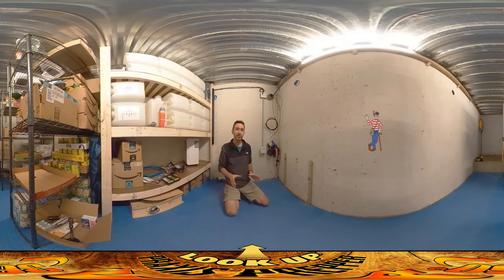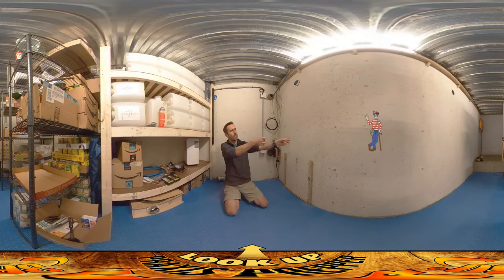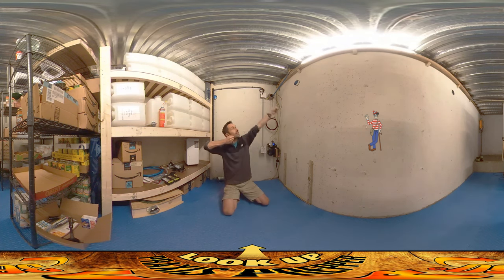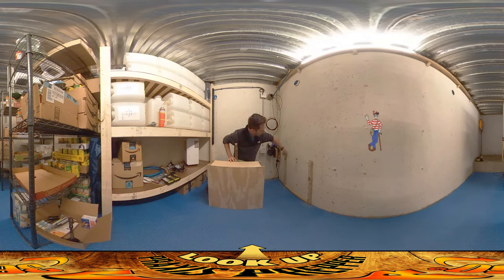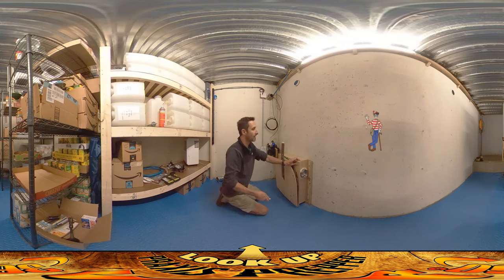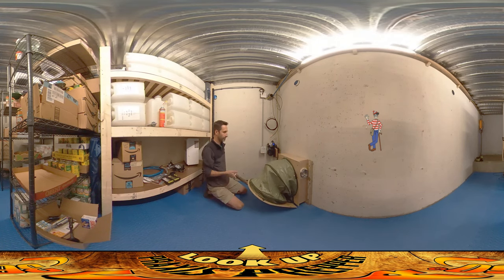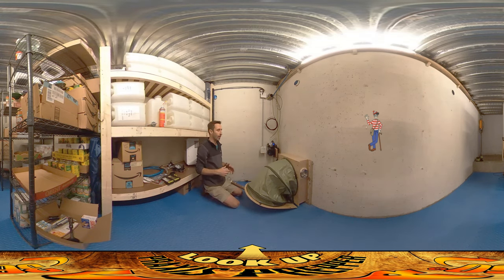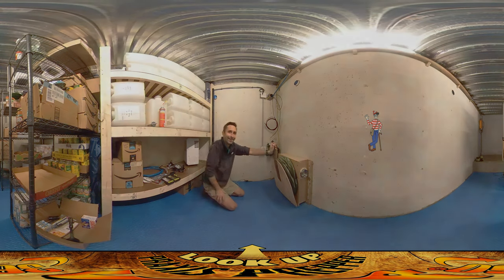Homestead Building - Fallout Shelter Manual Air Pump Install